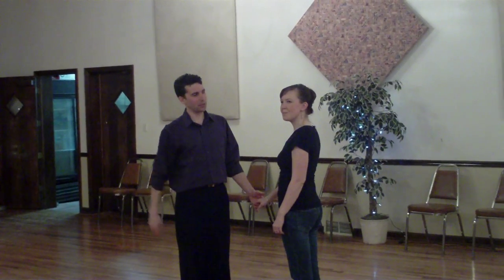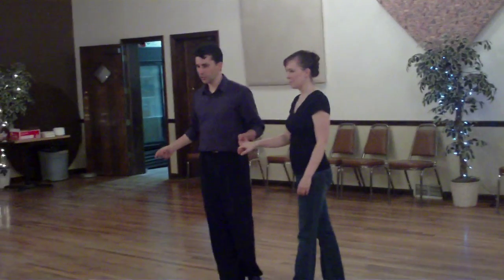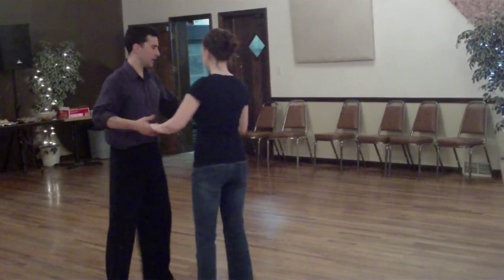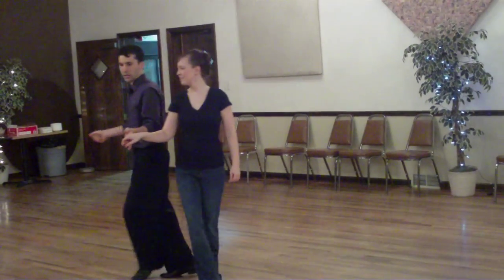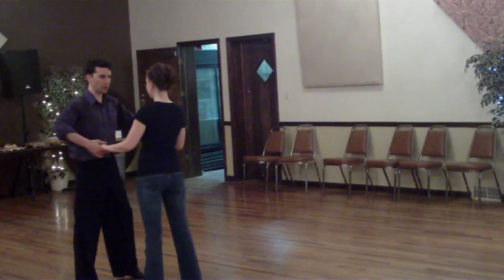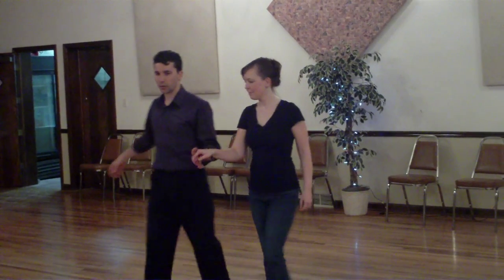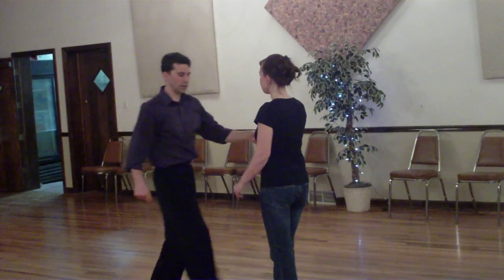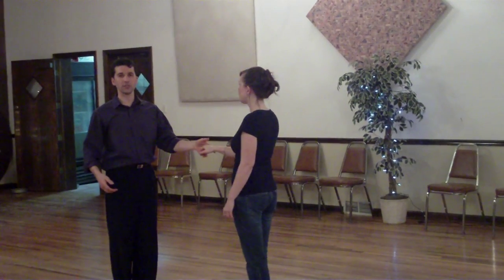West Coast Swing Dance Class Progressive Side Triples and Musicality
Dancin David and Rachel show you some cool dance moves in West Coast Swing. In this dance video we do progressive side triple steps with a spin and a cross-over step to hit the music with a slow turn around.